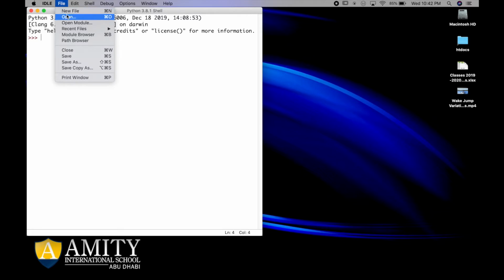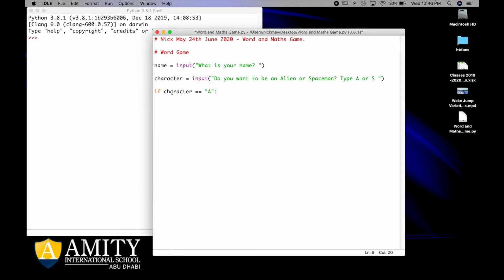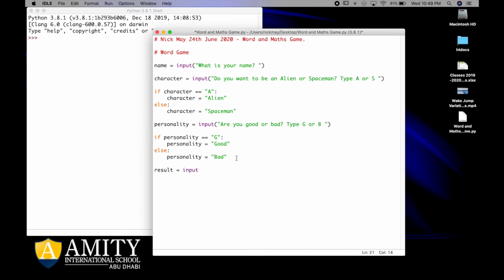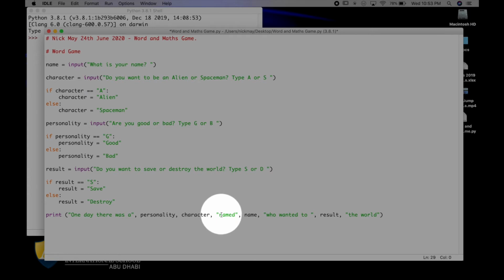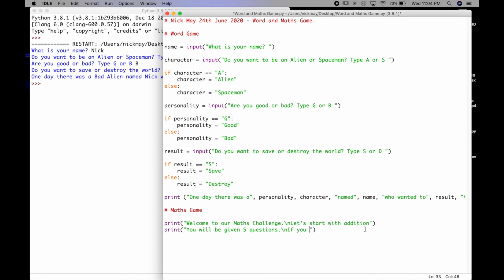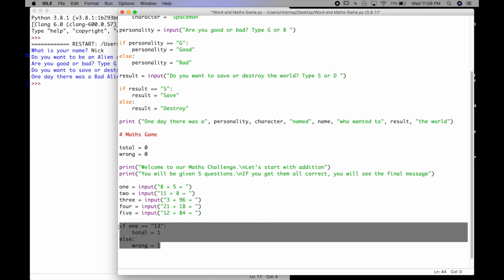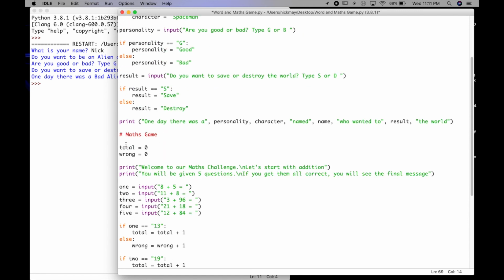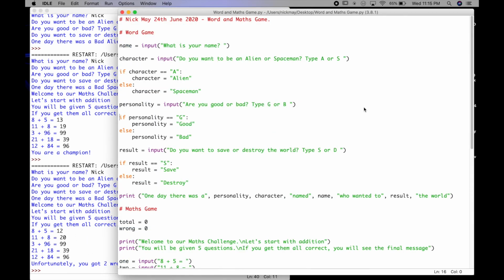Introducing Python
This is a video for the students in Year 5 and 6 at Amity International School in Abu Dhabi. It is an introduction to Python computer Programming.